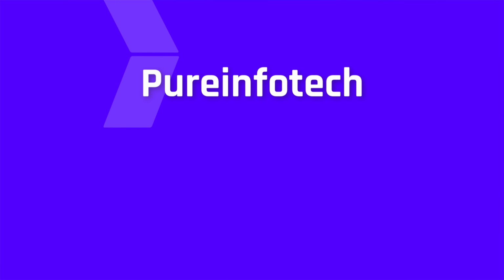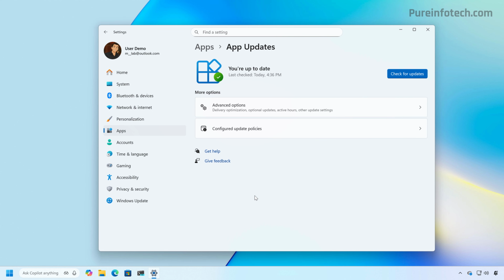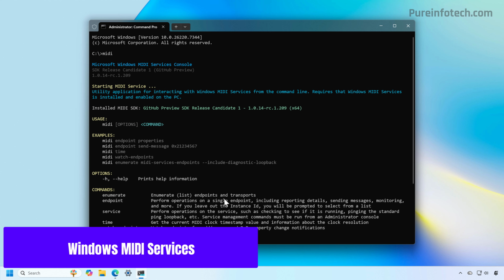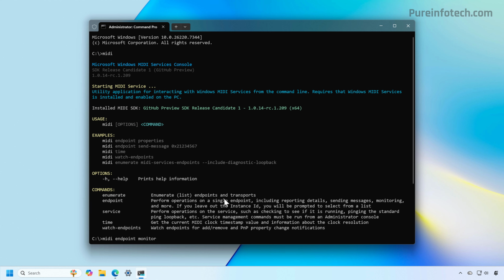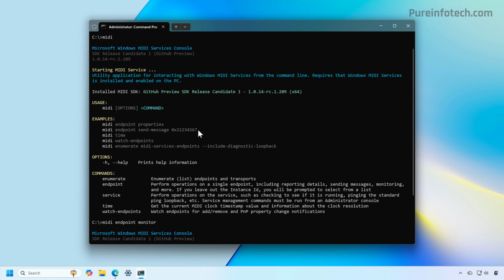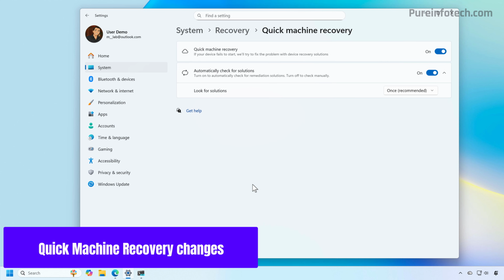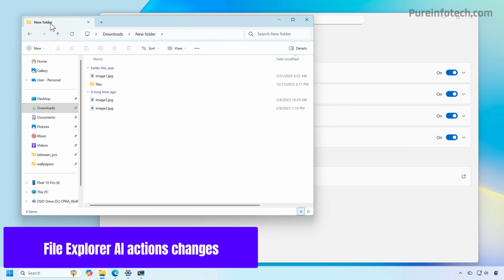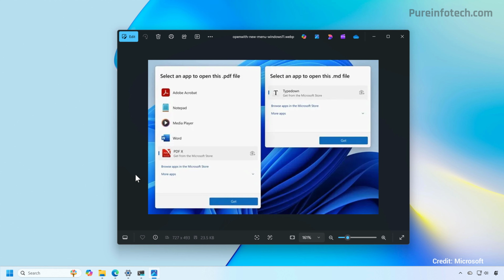Windows 11 25H2 Build 26220.7344 New Features and Hidden Changes in Dev/Beta (KB5070316)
See ➡️ Windows 11 build 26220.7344 (KB5070316) introduces Model Context Protocol (MCP), Unified Update Orchestration Platform (UOP), and Windows MIDI Services. In addition, this update includes improvements to existing features, such as Quick Machine Recovery and Open With, bug fixes, and known issues.

00:00 – Intro
00:10 – Unified Update Orchestration Platform (UOP)
00:59 – Windows MIDI Services
01:48 – Model Context Protocol (MCP)
02:50 – Quick Machine Recovery changes
03:01 – File Explorer AI actions
03:19 – Open With now has Store support
03:35 – Other fixes
03:47 – Outro